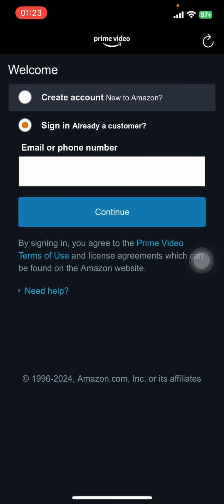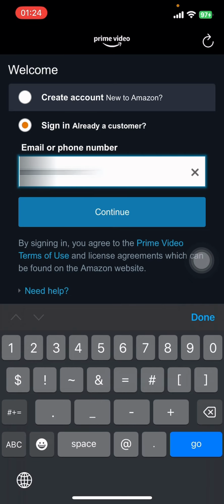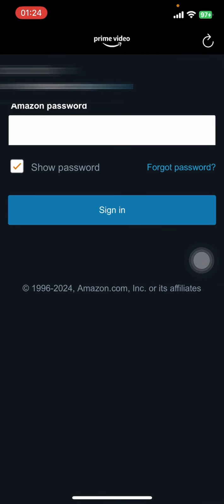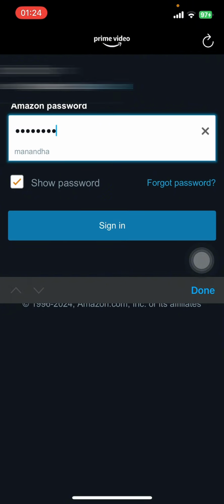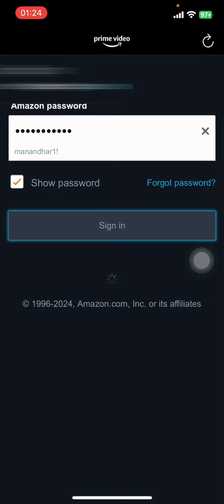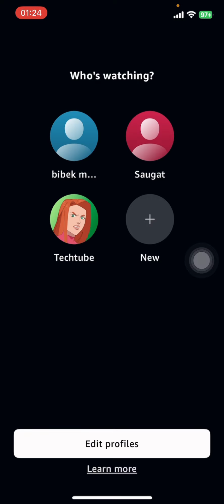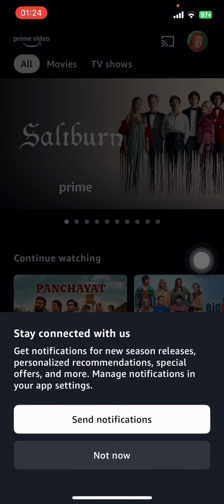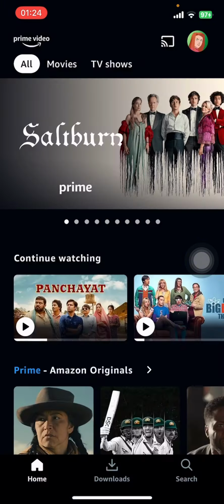How To Login Amazon Prime Video | Amazon Prime Login 2024 (Full Tutorial)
Struggling to access your Amazon Prime benefits? This short video will have you logged in and ready to shop (or stream!) in no time! Whether you're a seasoned Prime member or a curious newbie, this guide walks you through the login process on mobile phone. So watch the video till the end so that you won't miss any steps on how to sign in to amazon prime video account in ios and android.